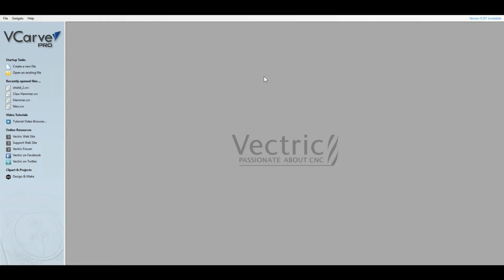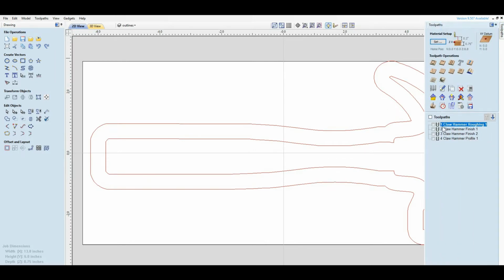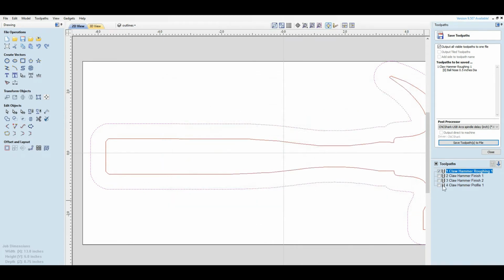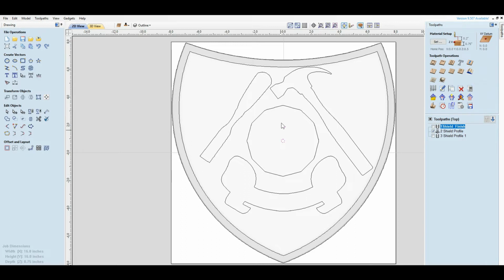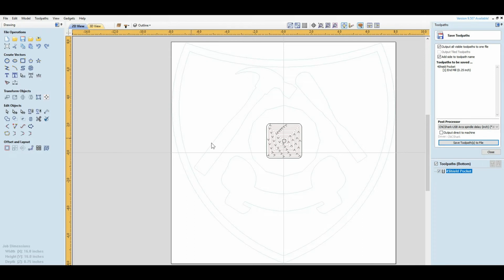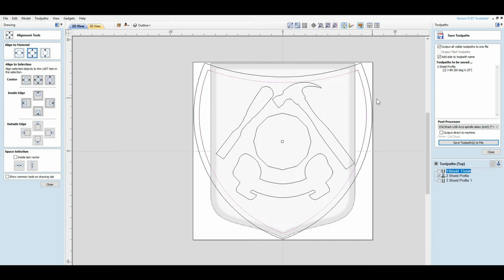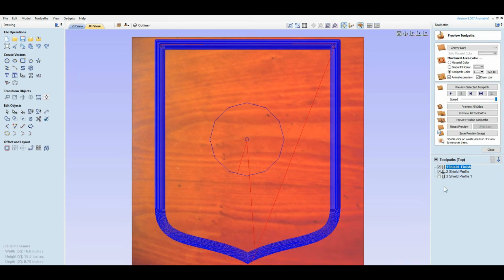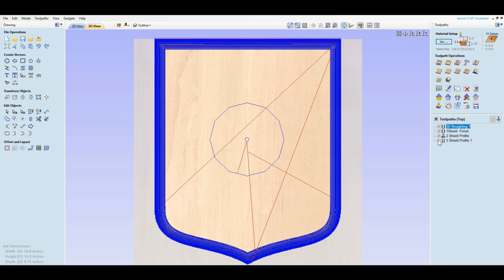Custom Clock Designing